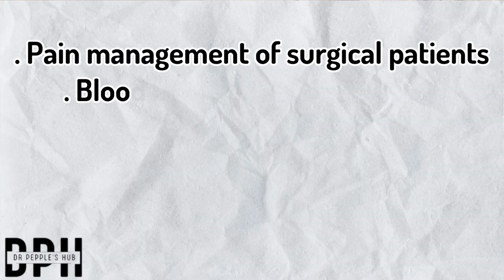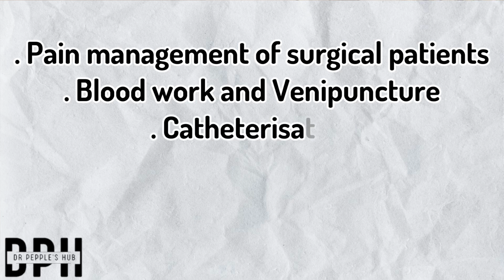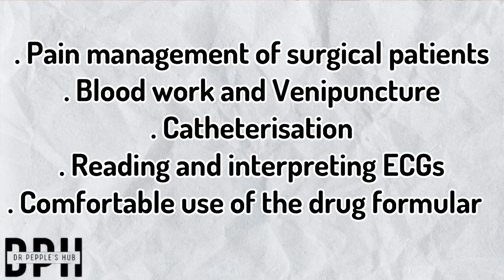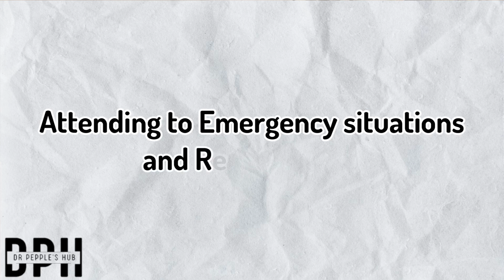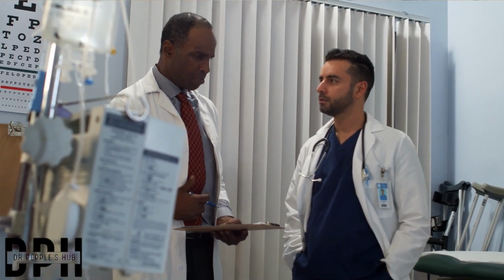WORKING IN THE NHS Vs PRIVATE HOSPITALS (The Real Truth)|| Dr Pepple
Doctors in the UK can decide to work for the NHS (National Health service ) which is the public funded healthcare system in the uk or you choose to work with the private hospitals majorly through recruitment agencies.

Let’s talk about the advantages and disadvantages of each of them.

I also share in this videos some points that will help candidates behave naturally and build confidence to enable them score maximum  marks in the exams.